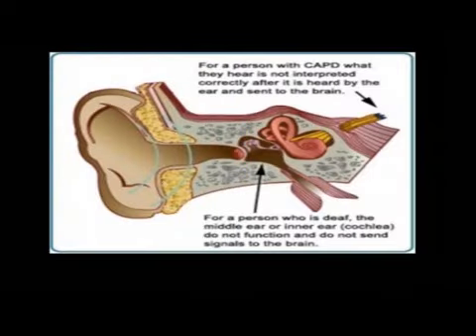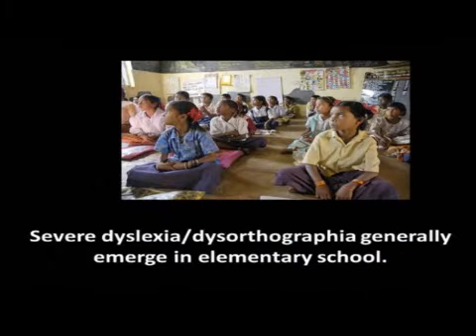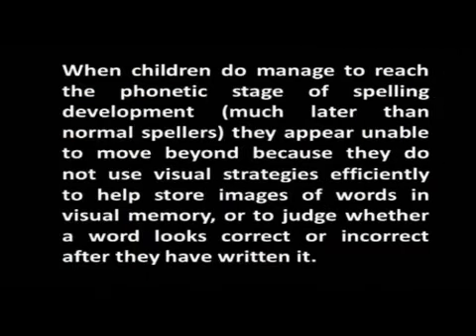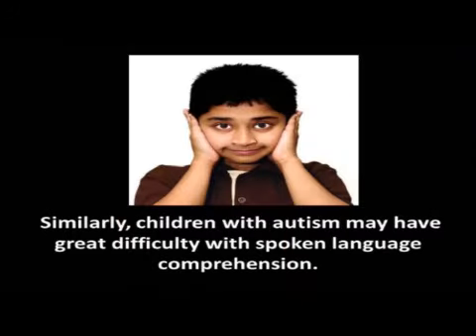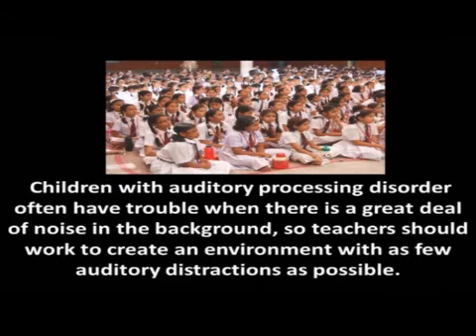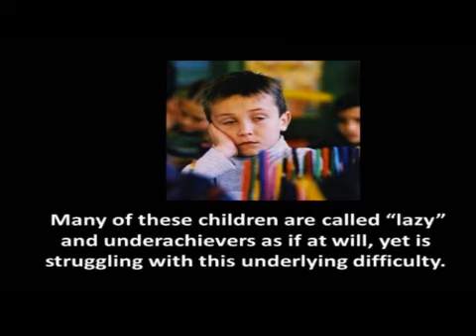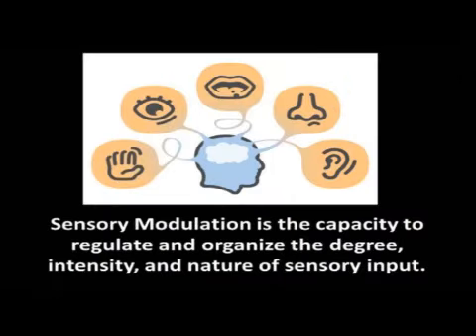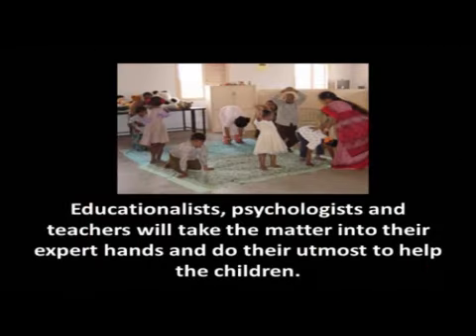Neuro-developmental Disabilities 6 Learning Disabilities Types and Associated Conditions III